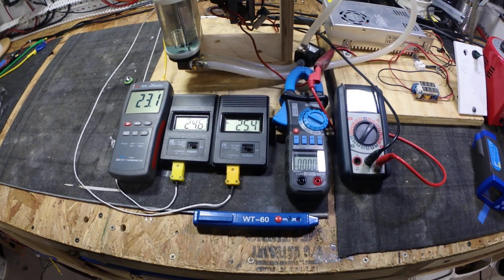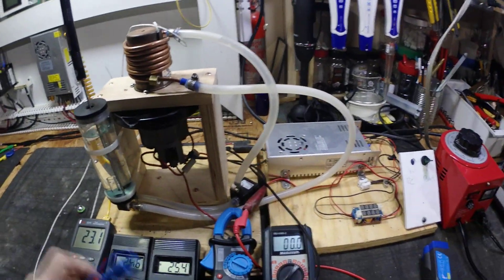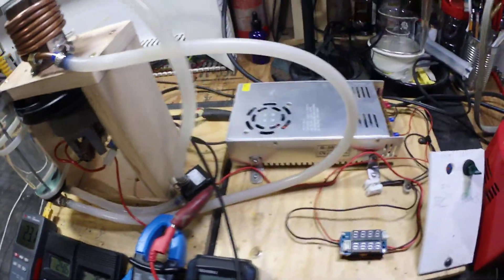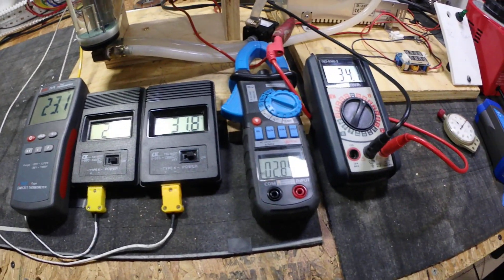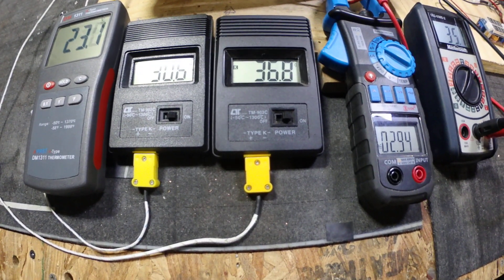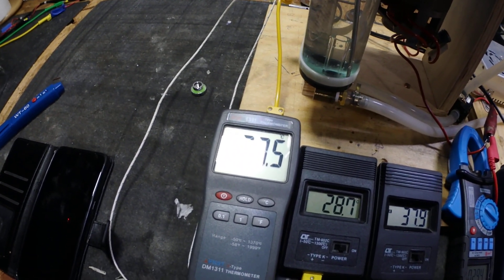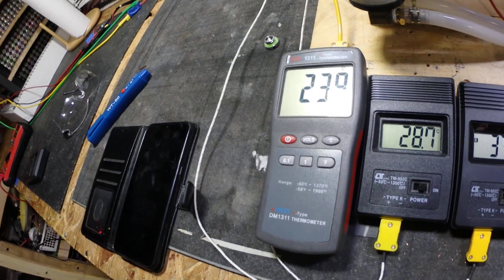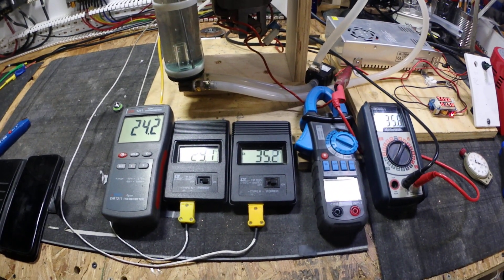Magnetic Heater Test 1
I'm just going over the setup of my 1st magnet heater attempt .I wanted to start with 100 watts and go from there. This is a prototype ,but I will stay with the same type of design.